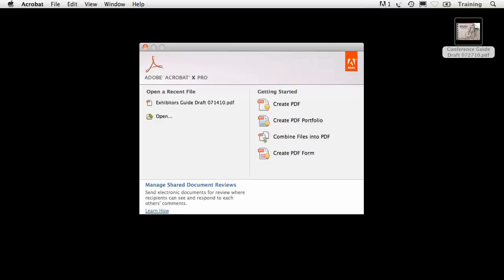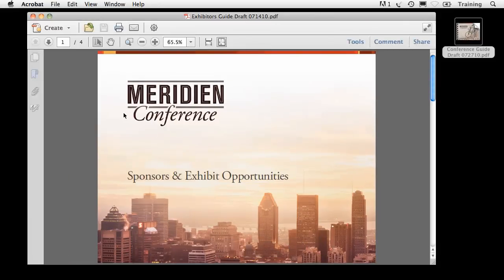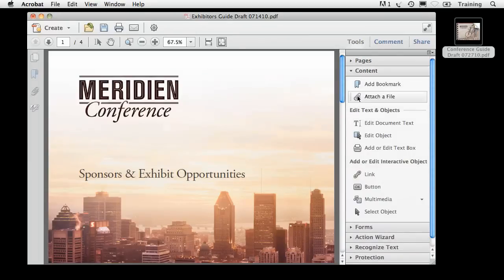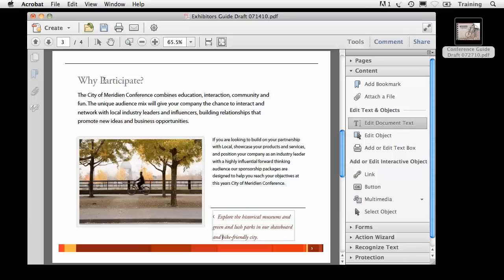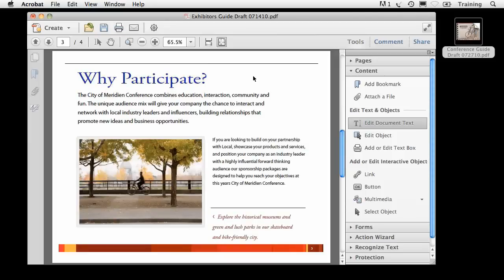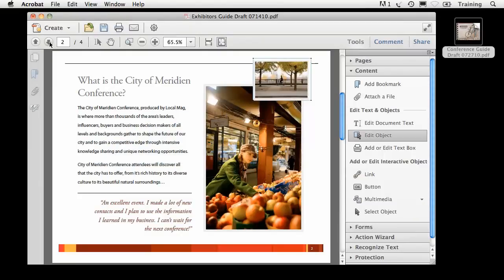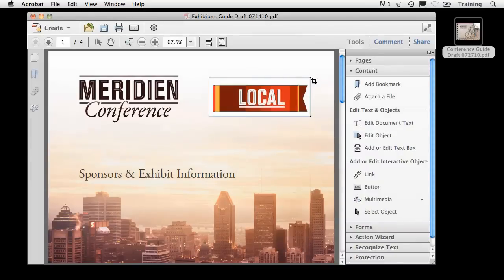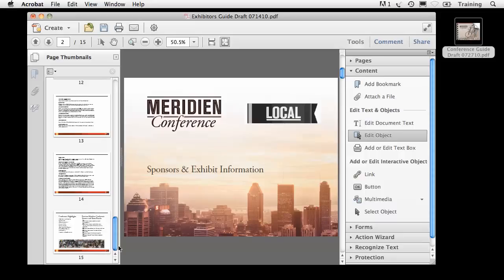The basics of editing a PDF document in Adobe Acrobat Pro (tutorial)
Learn the basics of editing a PDF document in Adobe Acrobat Pro.  This tutorial covers how to edit text, graphics and more  using the Content Panel in Acrobat X.

Need an editor on the fly? Try Adobe Acrobat online service’s free PDF tools:

The key features we’ll show you in this video for learning the basics of editing PDF documents with Adobe Acrobat are:

• Editing text and images
• Cropping pages and images
• Splitting documents
• Adding bookmarks and attachments
• Reformatting text properties
• Moving and resizing objects

While this shows you how to edit a PDF on Adobe Acrobat Professional, you can use most of the features on Standard as well.

New AI Assistant Feature:

Adobe Acrobat now includes an AI Assistant. Engage and chat with your document by asking questions and get quick answers linked to sources primarily from your document. Use the responses to craft emails, presentations, and more, helping you sound like an expert in seconds. With voice prompts in the mobile app, working on the go is easier than ever. Save time and accomplish more. One-click generative summary automatically pulls out key points to help you navigate your docs and get important info fast. Available on desktop and web